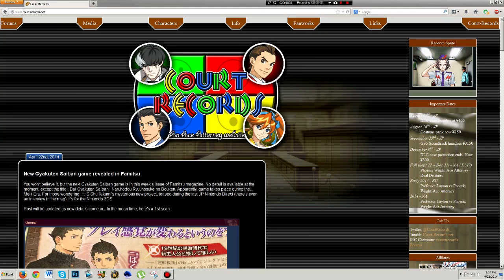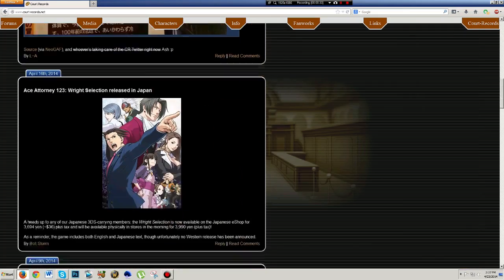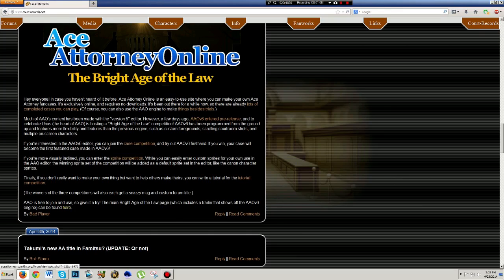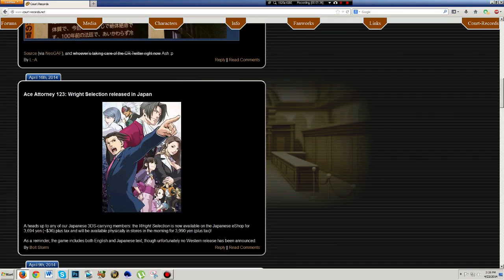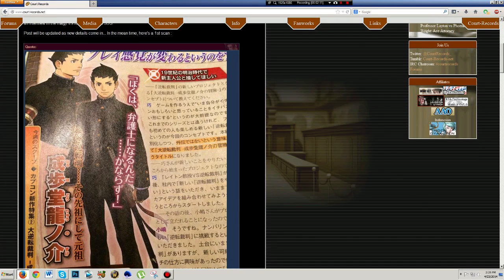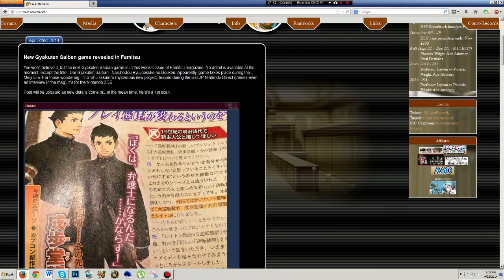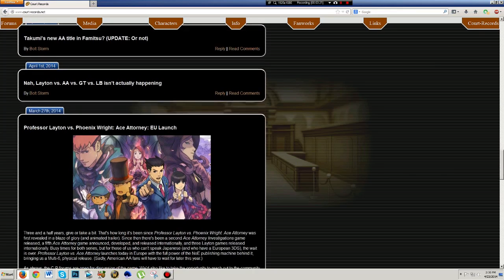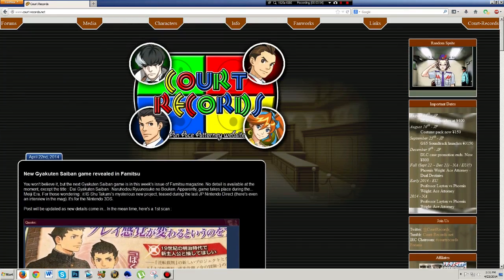The Croc Presents Impressions of Some Ace Attorney Announcements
(The Last Two Currently are Not Recording Battles)

Thank you to everyone for the continued support.  I sure hope you guys enjoy this content as much and me Lexx do bringing it too you.  Help support by liking and sharing this video with others.  All of the support keeps us both motivated and going strong.

Various Content I have posted and or submitted to other channels

Challenge me over Skype : tsvector

OBJECTION and Find the Computer Room

AND the Tags They Help us Gain Attention
Pokemon X Y and Wi-Fi Wifi Battles, Pokemon Gold, Pokemon Silver, Pokemon Crystal, Pokemon GSC TGBDual Wi-Fi Battles, Pokemon GSC Mystery Gift, Pokemon Stadium 2 Wi-Fi Battles, Pokemon GSC Content,  All Generation Pokemon Wi-Fi Battles, Ace Attorney, Gyakuten Saiban, Ace Attorney Playthroughs, Turnabout Trial, Turnabout Dual Destinies, VeccandLexxplay, Vec, Lexx, Vec Stardom, LexxApnea, Pokemon GSC Battle Tower Runs, Pokemon GSC Shiny Egg Hatching, Super Smash Brothers Project M